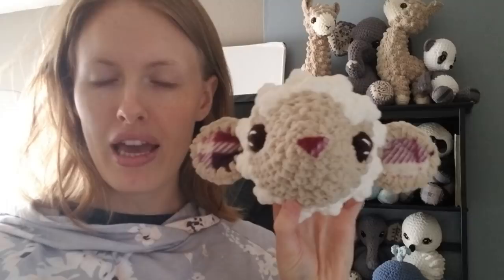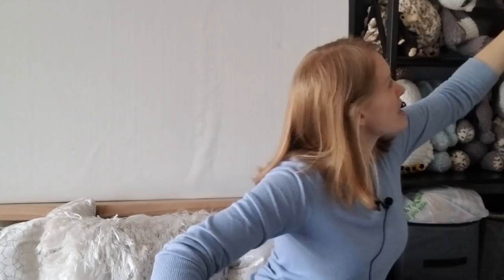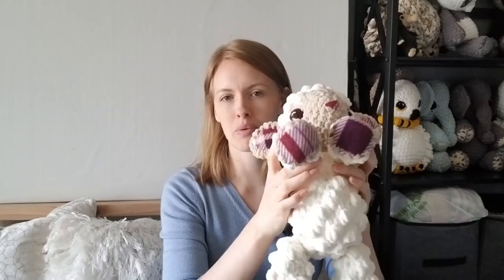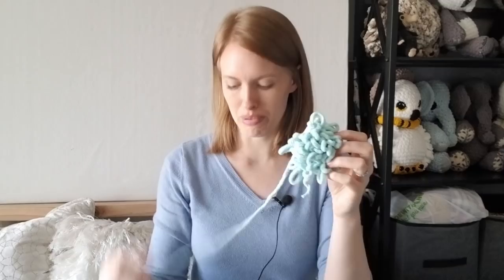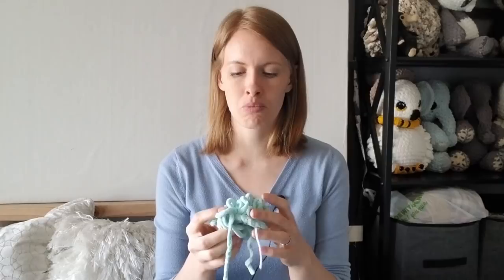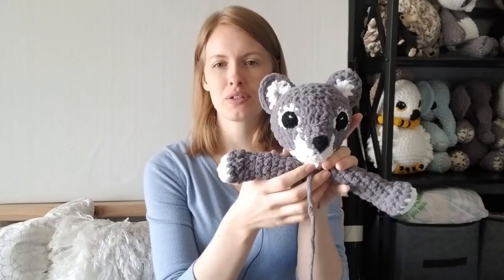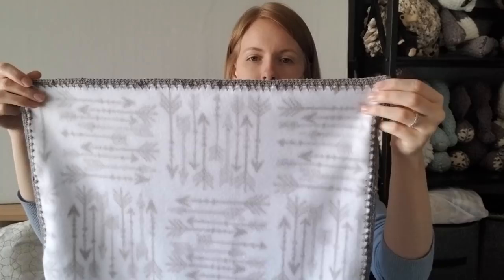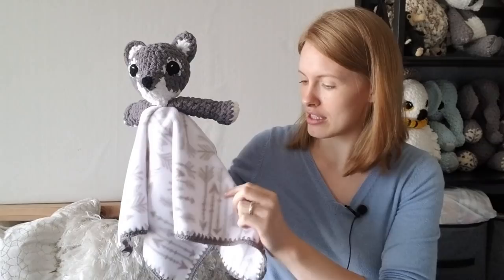Lovey, Attempt #2 | Crochet Vlog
This week I have been letting myself get back to "playing" with crochet, and the creative juices have been flowing!